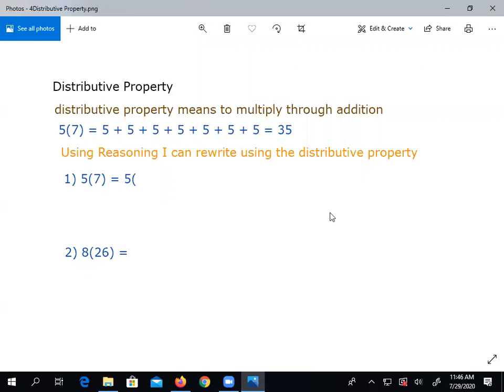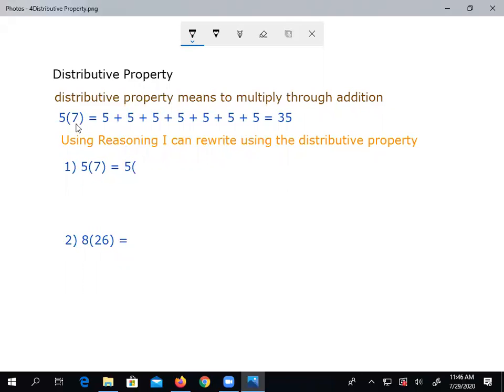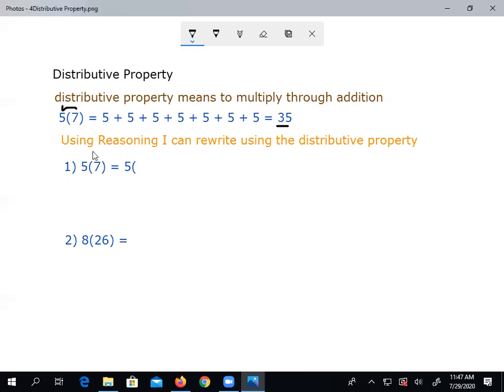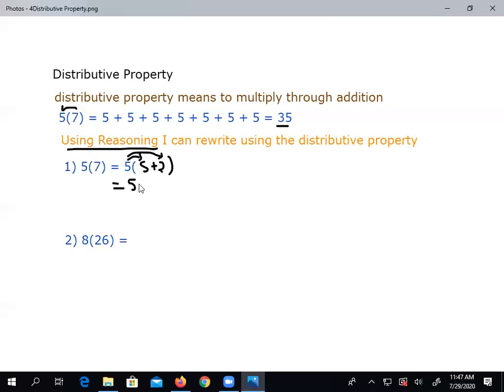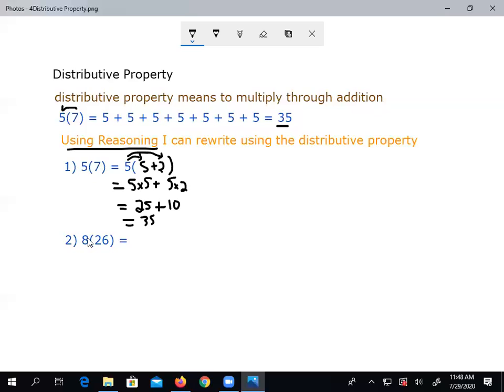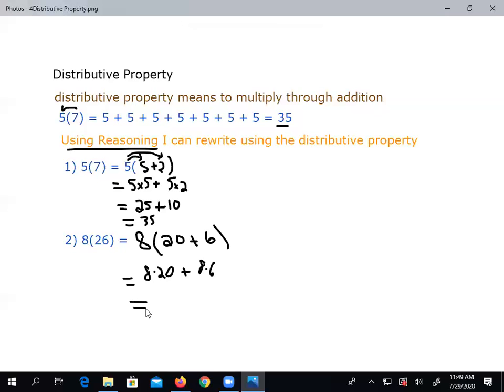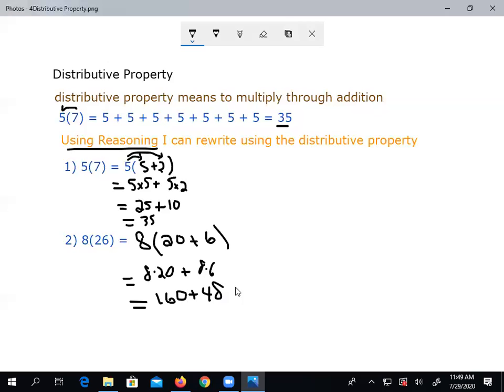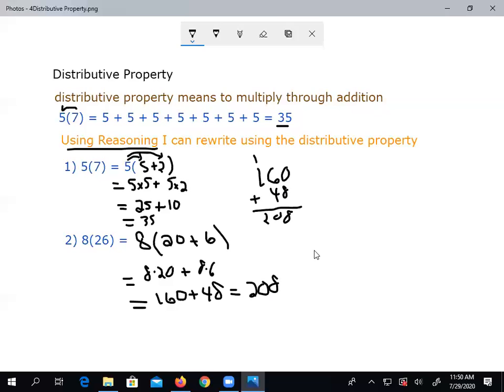2d Distributive Property